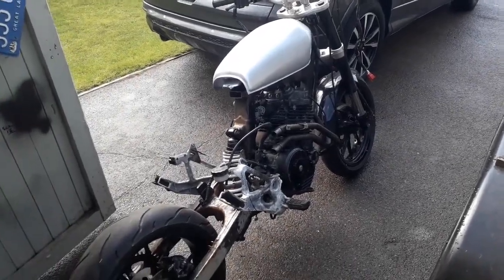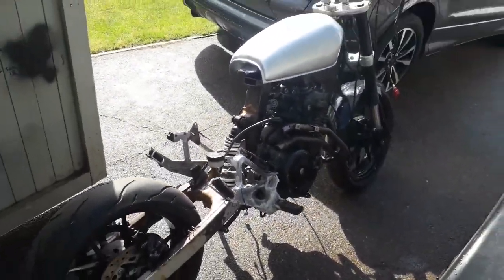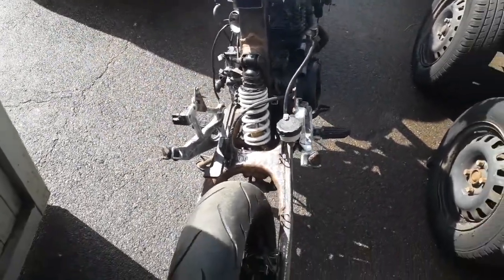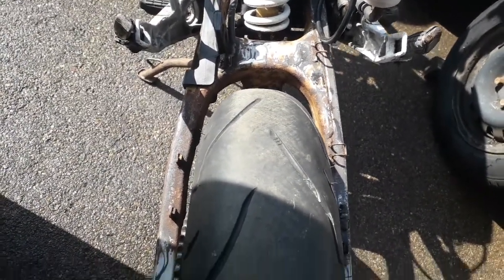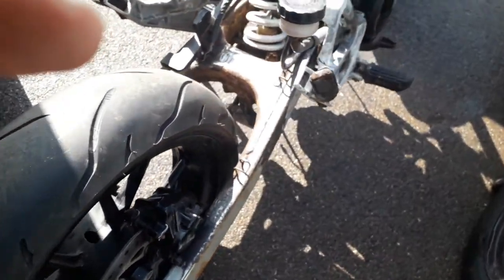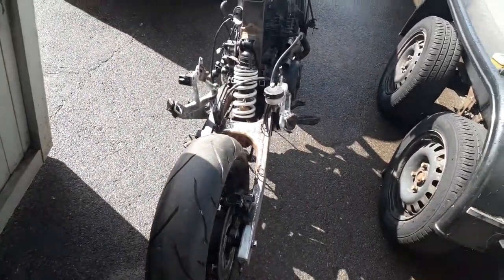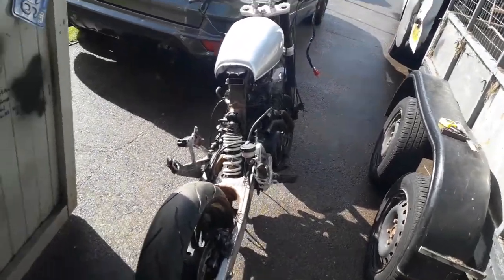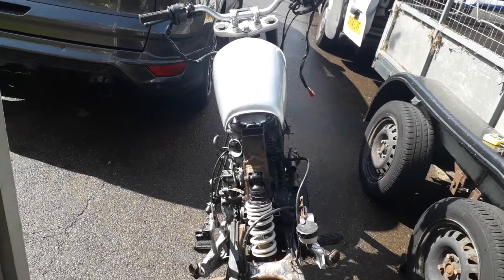Honda fx650 scrambler part 5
Quick update on jobs to do